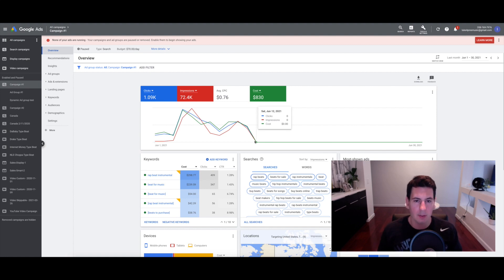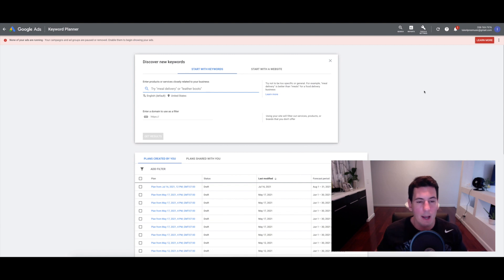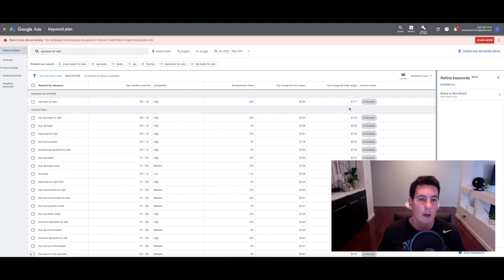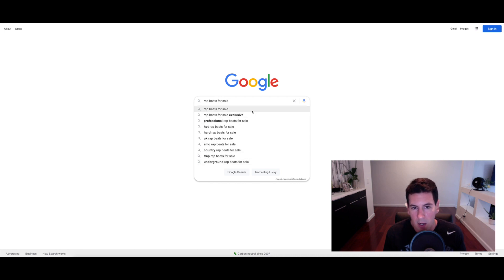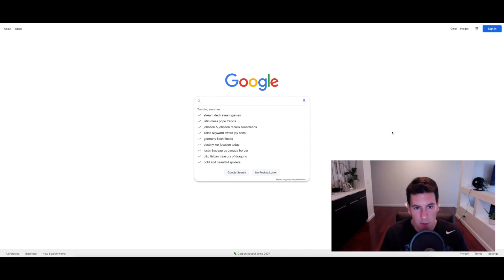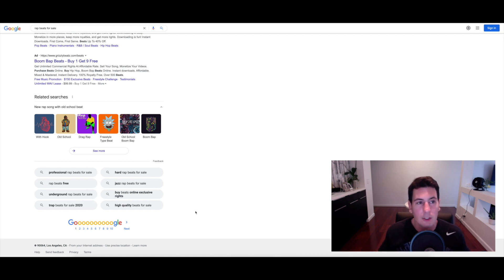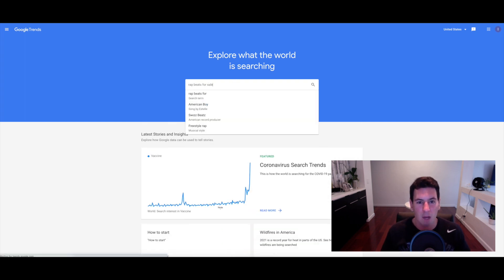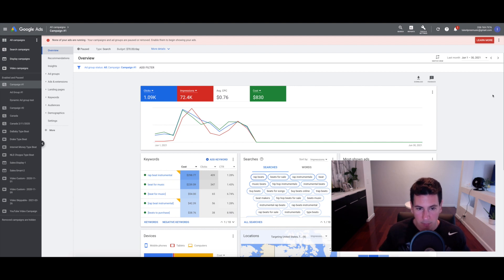Google Ads Keyword Research Tutorial | How To Sell Beats With Google Ads (2021)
Need help selling beats online?

Free Masterclass for Selling Beats Online👇🏼 by my friend Robin Wesley ($8k+/mo in beat sales):

I write for Producergrind's blog now!  Here's the link to my latest article